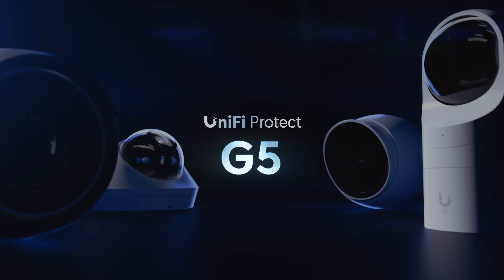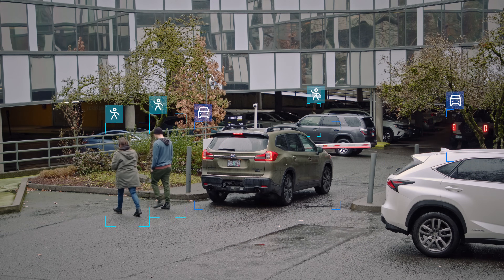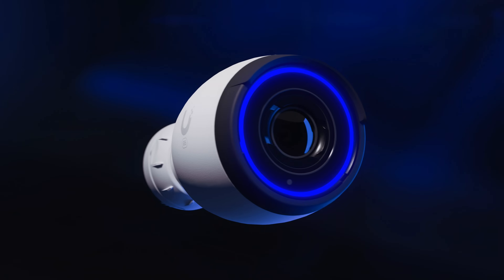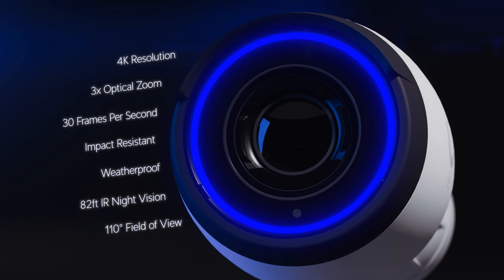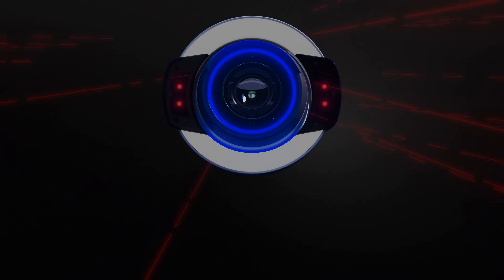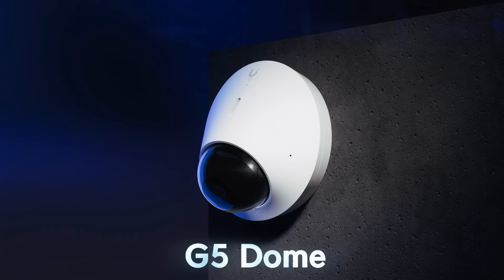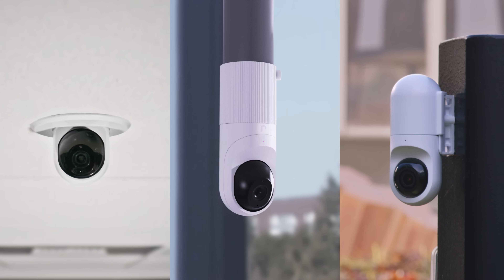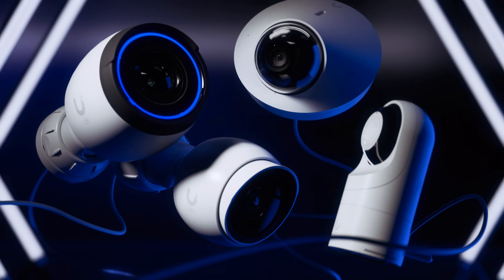UniFi Protect Generation 5 Cameras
UniFi Generation 5 Camera Lineup – with significant image performance advancements in dynamic range, low-light sensitivity, and infrared viewing that unlock the full potential of UniFi Protect’s growing smart detection feature set.

Generation 5 cameras are now available in three form factors: Bullet, Dome, and Flex.

G5 Pro – our most advanced camera design to date.  Featuring a ruggedized aluminum enclosure, it can be mounted on a ceiling, wall, or pole and easily articulated.  Its 4K resolution, 3x optical zoom lens, and outstanding dynamic range perfectly pairs with UniFi Protect’s advanced smart detection capabilities to enable a truly exceptional experience.  The G5 Pro was designed to accommodate an optional Enhancer that further improves color night vision and increases IR night vision range, all through a single common ethernet cable.

G5 Bullet provides a great price-to-performance value with 2K HD resolution in a smaller bullet form-factor.

G5 Dome brings the same image quality improvements into a vandal-proof dome camera design that can be mounted either on a wall or ceiling.

G5 Flex is our most versatile camera can be mounted in any environment – indoors or outdoors.

All G5 cameras are managed by our license free UniFi Protect software that runs standard on UniFi Gateway Consoles or video recorders and can be simply powered by UniFi PoE switching.

00:31 G5 Pro
00:54 G5 Pro Enhancer
01:06 G5 Bullet
01:14 G5 Dome
01:24 G5 Flex